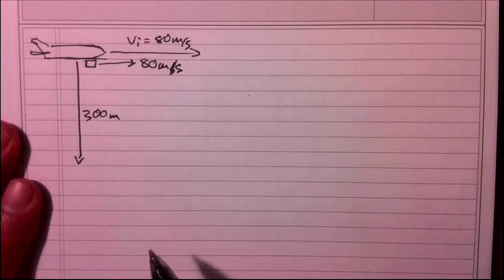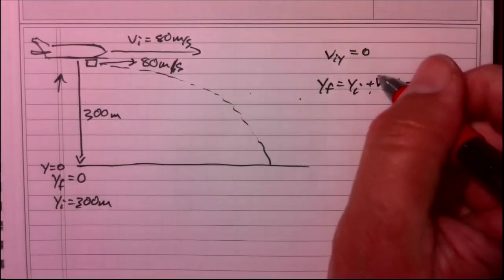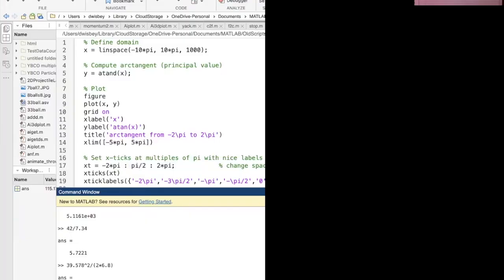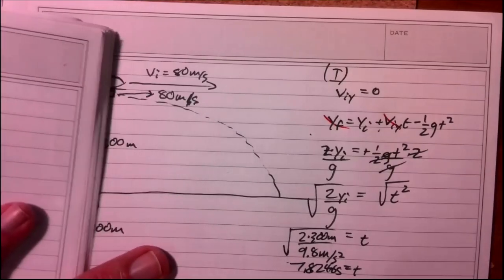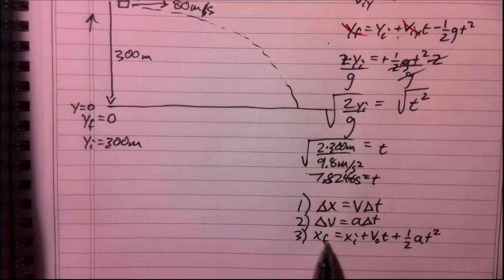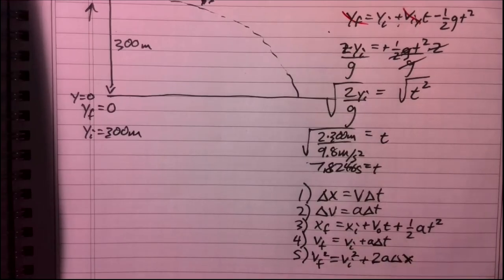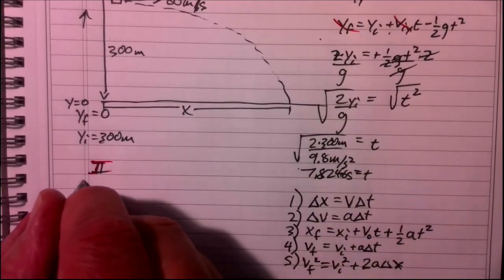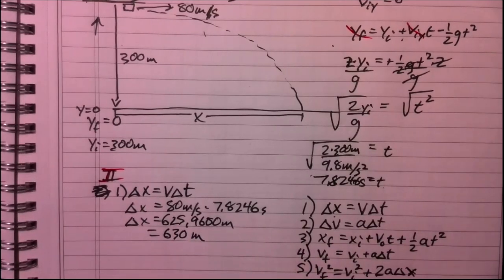Emergency Exam 1 Review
Please watch this video before you take the exam!